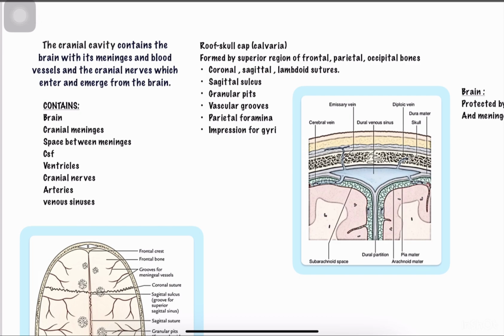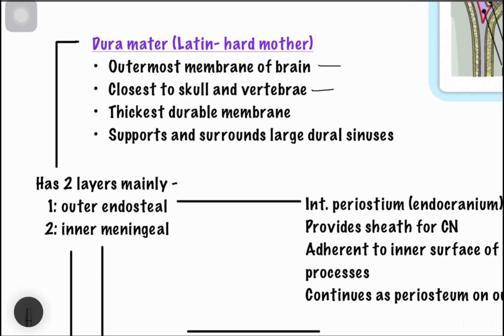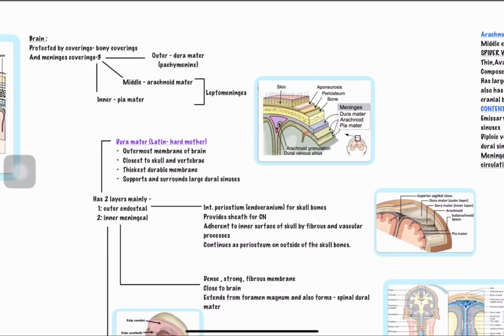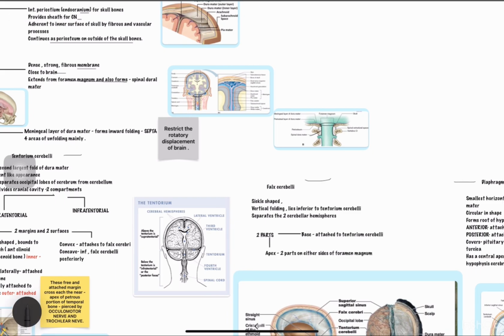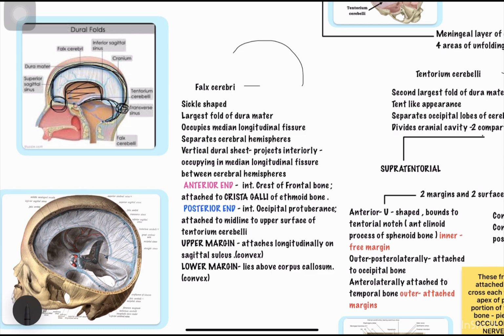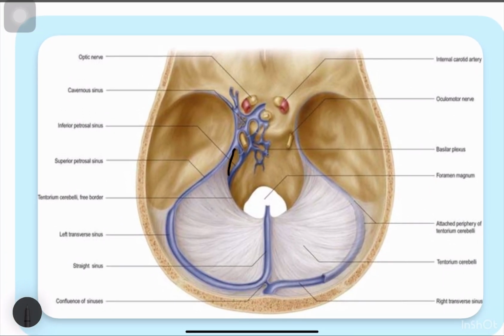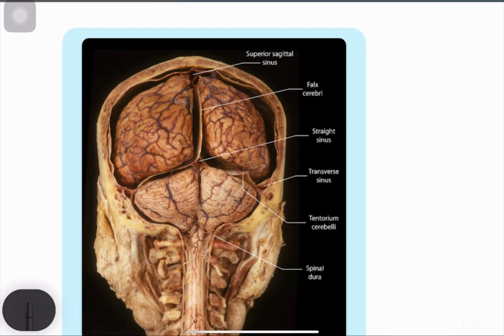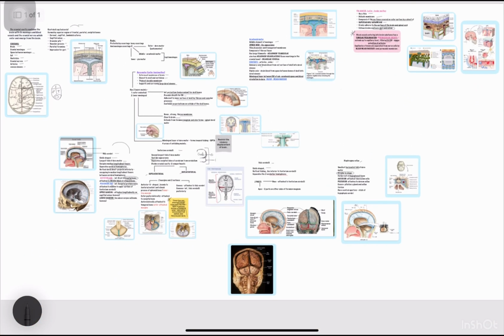Cranial meninges easy explanation.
Learn cranial meninges easily .